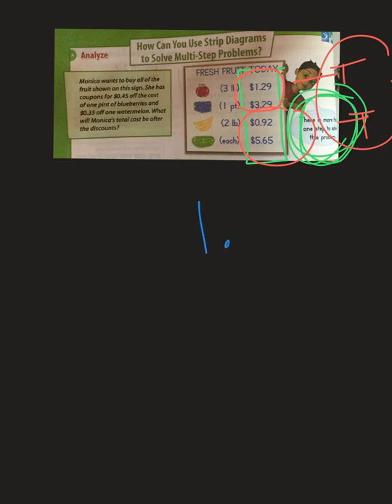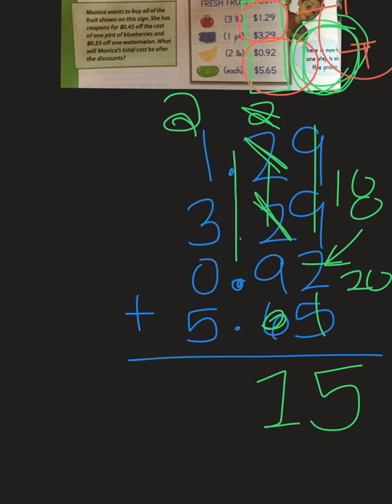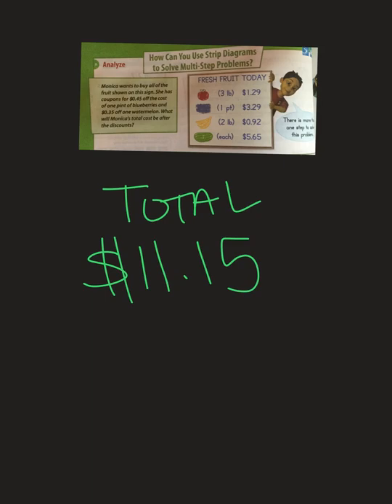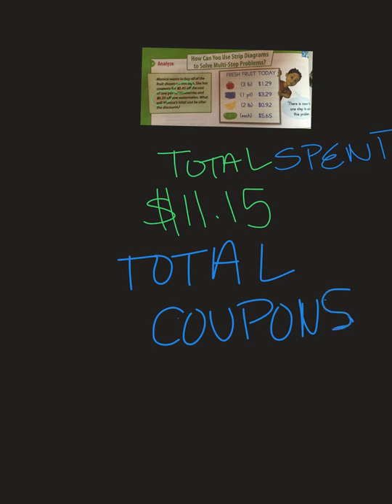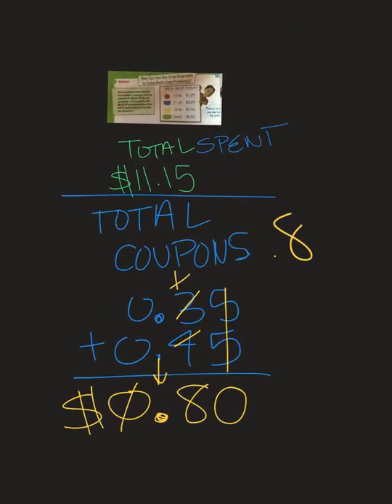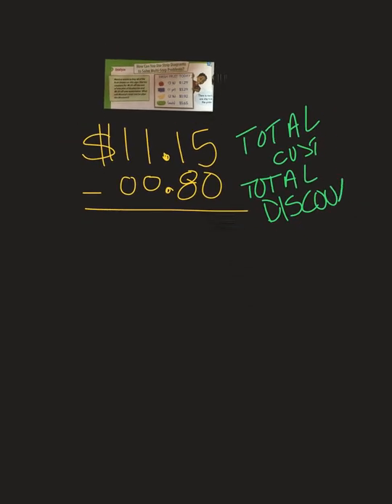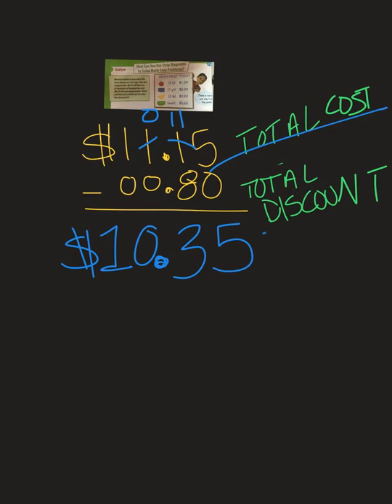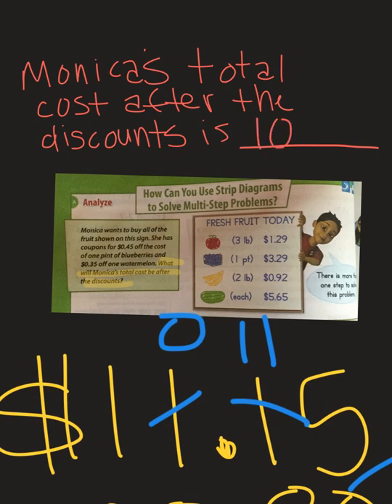Fruit word problem add and sub decimals